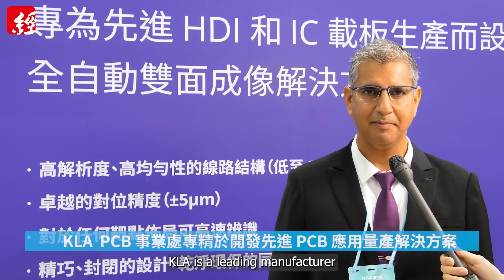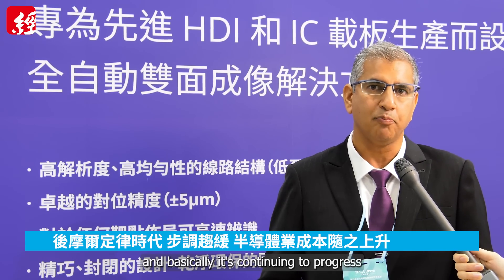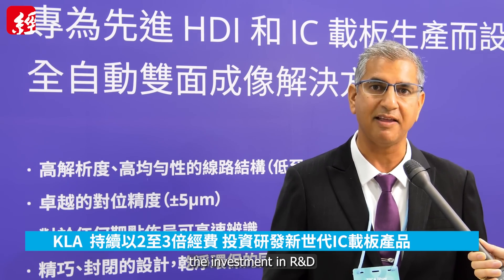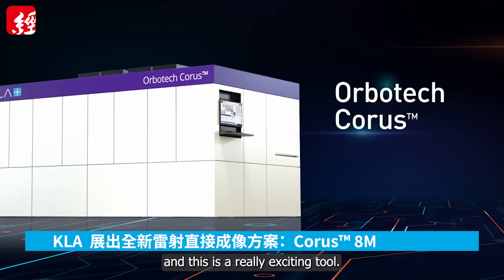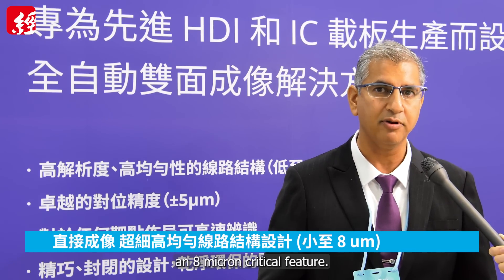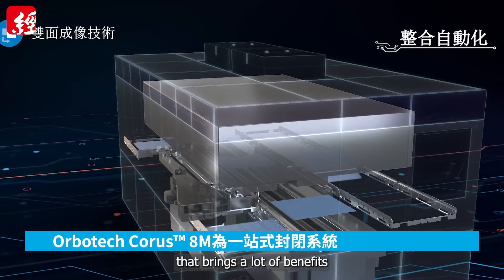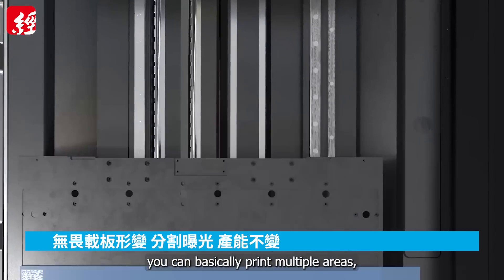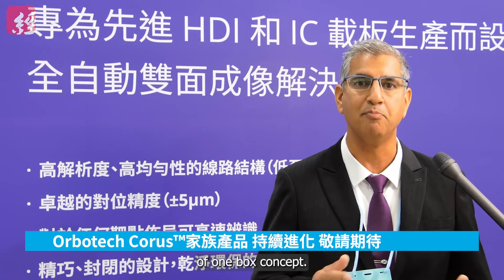TPCA Show 2022 專訪 KLA (美商科磊) PCB 事業處副總裁 Eitan Judah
科磊發表全自動雙面直接成像設備 PCB產業利器

科磊（KLA）發表全新Orbotech Corus TM全自動雙面直接成像設備，包括高階HDI、IC載板都能使用，目前在台灣、大陸、歐洲都已經有業者採用，已應用於量產。

Orbotech Corus TM 全自動雙面直接成像設備 ，取代傳統連線直接成像系統，只要自動化進板，就可以進行全自動雙面曝光，減少空氣與人員處理接觸，潔淨度高。

另外，Orbotech Corus TM還可做到最少至8μm的線寬，對位精準度可以到達±5μm，同時體積小，占用較少無塵室空間，一推出就獲得高階HDI與IC載板業者的青睞使用。

科磊PCB及ICS事業群首次以KLA品牌參加TPCA Show，除了展出Orbotech Corus TM全自動曝光機外，現場也展出IC載板與PCB供應鏈完整的解決方案，包括自動光學檢測、自動光學成型、雷射鑽孔、防焊DI等相關設備以及CAM軟體解決方案，並且在台灣設立研發中心，及時回應業界需求，展現對台灣PCB產業的高度重視。

以PCB和IC載板發展而言，目前科磊推出適用於8μm線寬的直接成像解決方案，未來也將會朝向更細線路更高階發展。其它包括AOI檢測、AOS自動光學成形、雷射鑽孔、防焊塗佈等都會是科磊在PCB和IC載板領域的發展重心，甚至橫越部分半導體領域。